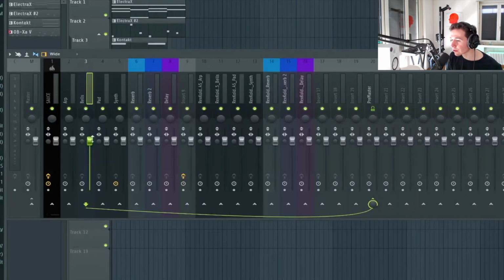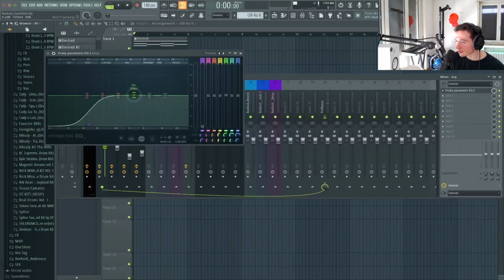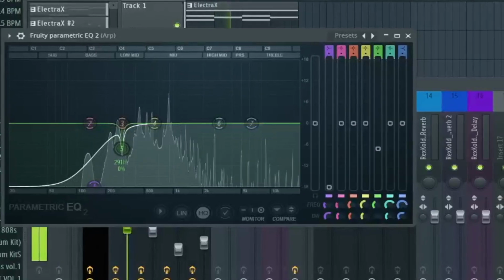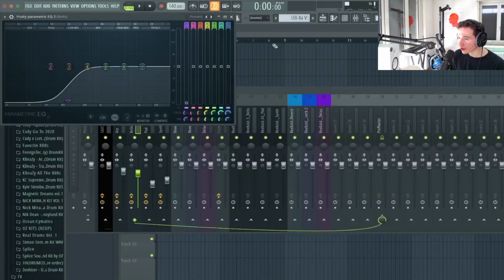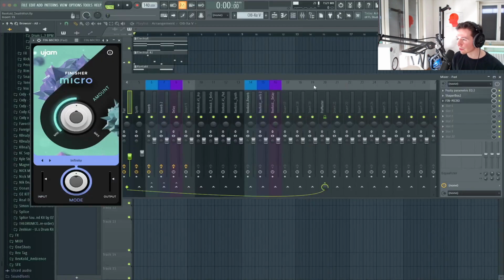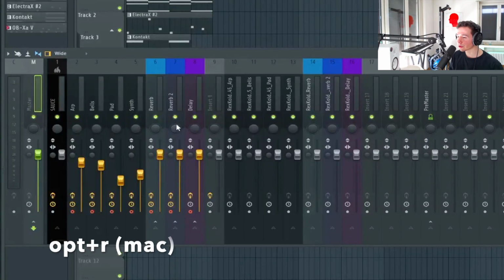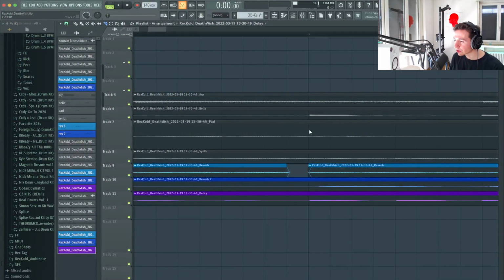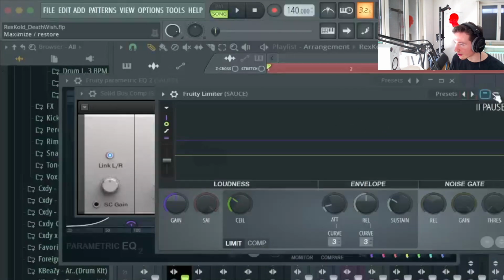STOP Your LOOPS From Sounding MUDDY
In this video I show you how to mix your loops/melodies. I discuss some ideas and mindsets that help you get a cleaner mix. Most of these tips I’ve learned from a professional mixing engineer / producer.

If we reach 1K SUBS before April I’ll upload a free loop kit🤝

Please let me know how I can improve my videos and what tutorials you want to see next. I want to make the most educational content possible. FEEDBACK is always appreciated!

Time Stamps:

00:00 - Question

00:05-  Tutorial

06:09 - Comparison